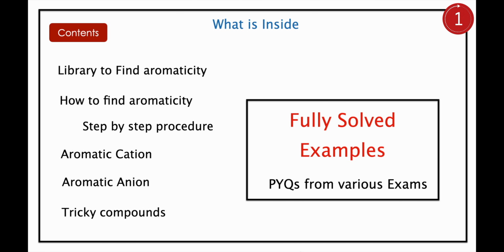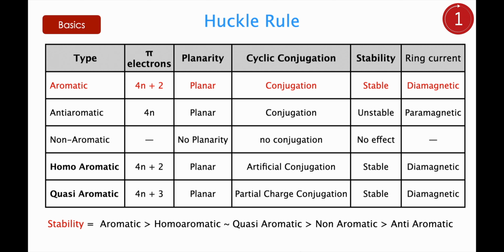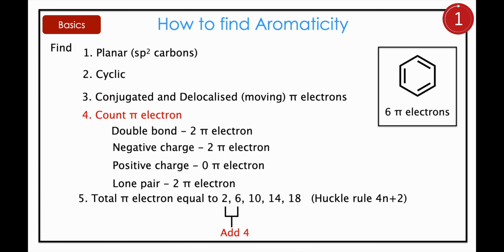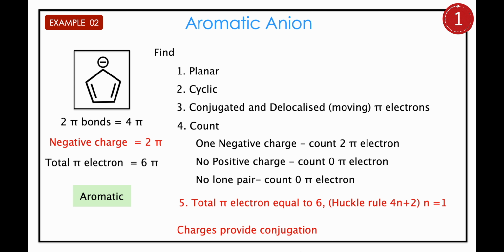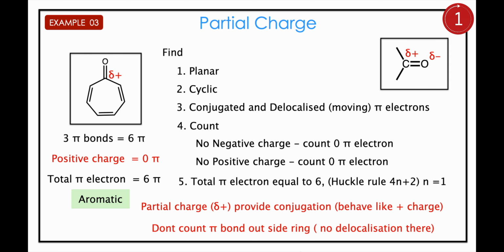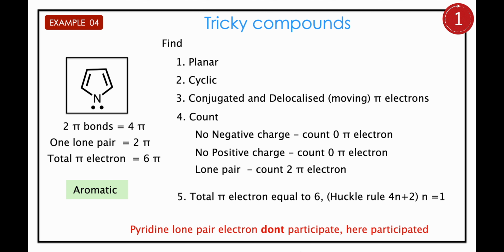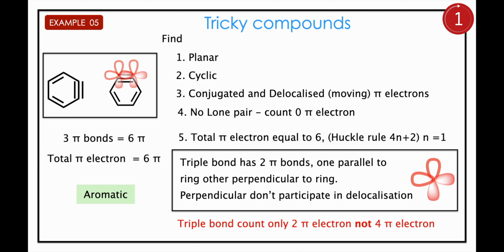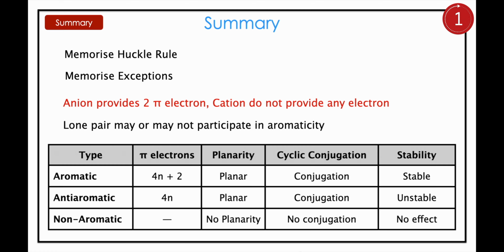Aromaticity & Huckel Rule 😍 | 4n+2 Trick Made Super Easy | NEET JEE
🌟  Aromaticity is one of the most important and scoring concepts in organic chemistry 🧠✨.

If you understand aromaticity and Huckel rule, you can easily solve:
Stability questions
Acidity and basicity questions
Reaction mechanism questions
Boiling point comparison questions
This video explains everything in simple English, step by step 😊

🔵 What Is Aromaticity
Aromaticity means extra stability of a compound because of:
Cyclic structure (ring shape)
Planar structure (flat shape)
Complete conjugation (continuous overlap of p orbitals)
Correct number of π electrons
Think of aromatic molecules like a smooth circular race track 🏎️ where electrons move freely.

📐 Huckel Rule (Expanded Clearly)
Huckel rule states:
A compound is aromatic if
Number of pi electrons = 4n + 2
Here:
n = 0, 1, 2, 3 …
Examples:
2 pi electrons → aromatic
6 pi electrons → aromatic
10 pi electrons → aromatic
This rule explains why benzene is very stable 😍

❌ Antiaromatic Compounds
A compound is antiaromatic if it has:
Cyclic structure
Planar structure
Continuous conjugation
4n π electrons
Antiaromatic compounds are highly unstable 😬
Example:
Cyclobutadiene (4 π electrons)

😌 Non-Aromatic Compounds
If a compound is:
Not planar (not flat)
OR
Not fully conjugated
Then it is non-aromatic (normal stability)
Example:
Cyclooctatetraene (bent shape like a tub 🛁)

🧪 Important Examples
Benzene → aromatic (6 π electrons)
Cyclobutadiene → antiaromatic (4 π electrons)
Cyclooctatetraene → non-aromatic
Naphthalene → aromatic

🌡️ Connection with Boiling Point Trends
Now let us link aromaticity with boiling point trends 🔥
More aromatic stability means:
Better molecular packing
Stronger intermolecular forces (attraction between molecules)
Stronger attraction → higher boiling point
So aromatic compounds usually have higher boiling points than similar non-aromatic compounds.

📊 Factors Affecting Boiling Point (Simple List)
Molecular mass (weight)
Shape of molecule
Symmetry
Intermolecular forces
Aromatic molecules are more symmetrical, so they pack better.

🎯 Exam Relevance (Very High)
This topic is important for:
NEET Chemistry
JEE Main and JEE Advanced
Class 11 Hydrocarbons
Class 12 Organic Chemistry
GATE Chemistry
CSIR NET
UGC NET
TIFR
CUTE
SET
⚡ Exam Tricks (Smart Solving)
Count pi electrons first
Apply 4n+2 rule
Check planarity
Bent ring means non-aromatic

🚀 One-Line Exam Shortcut
Flat ring + 4n+2 pi electrons = aromatic

Do not memorise, understand logic
Always draw structure
Practice pi electron counting

📝 Quick Notes
Aromatic compounds are extra stable
Huckel rule decides aromaticity
Antiaromatic compounds are unstable
Non-aromatic compounds are normal

📌 Exam Short Notes
Benzene is aromatic
Cyclobutadiene is antiaromatic
Cyclooctatetraene is non-aromatic

✅ Summary
In this video, you learned:
Meaning of aromaticity
Huckel rule explained
Aromatic, antiaromatic, non-aromatic difference
Boiling point trend connection
Exam tricks and shortcuts
This is a must-watch topic for free marks 🎯